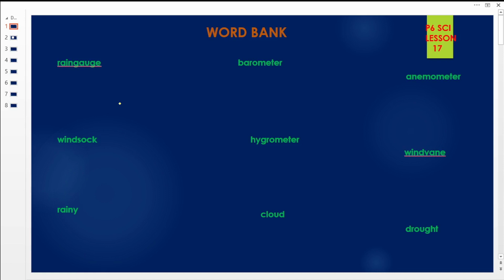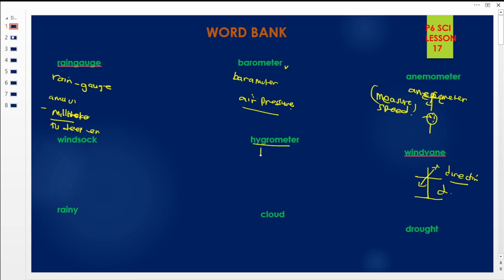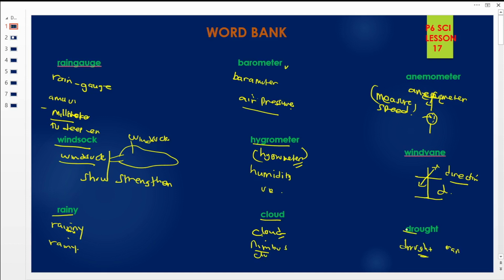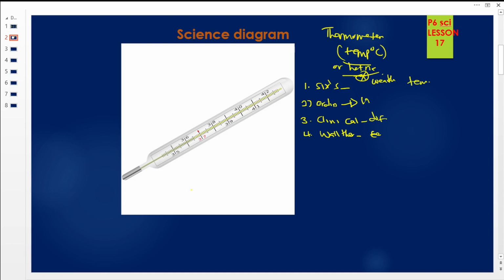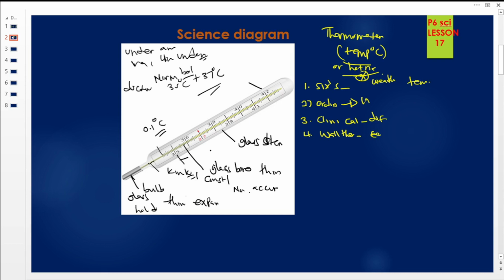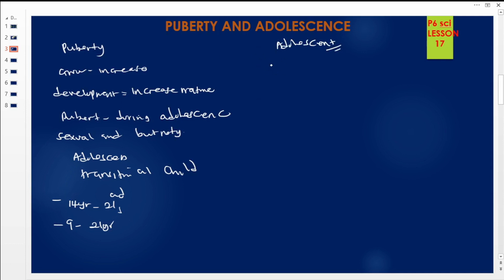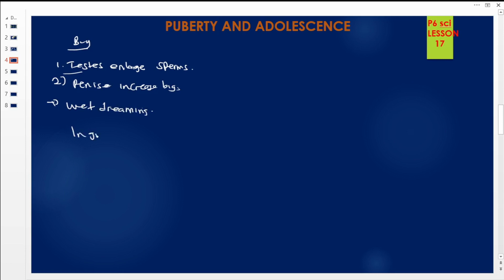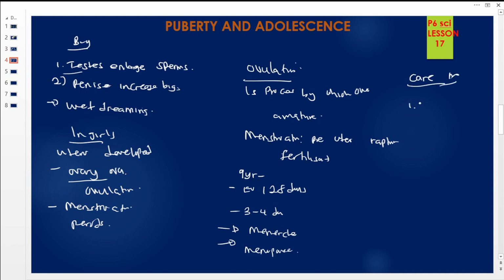P6 SCI LESSON 17